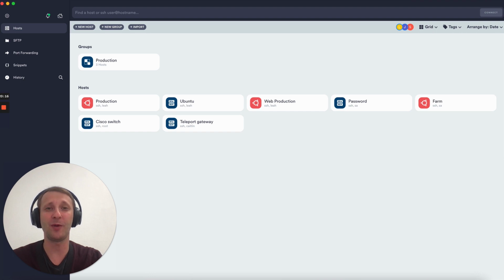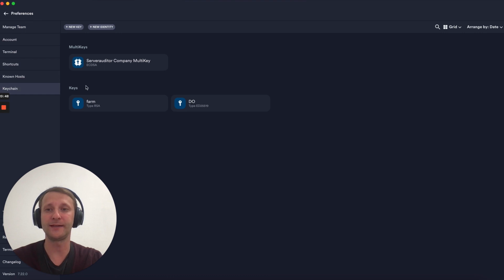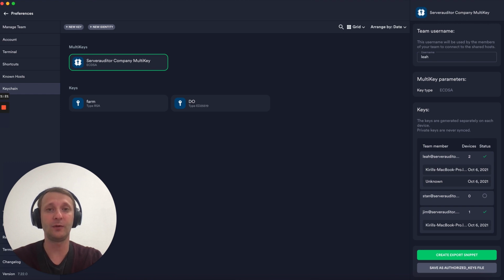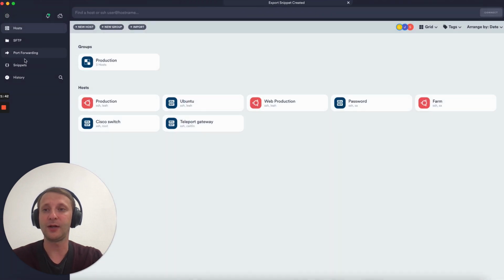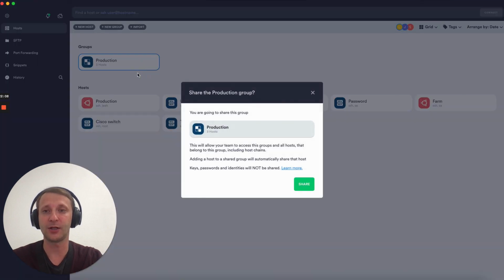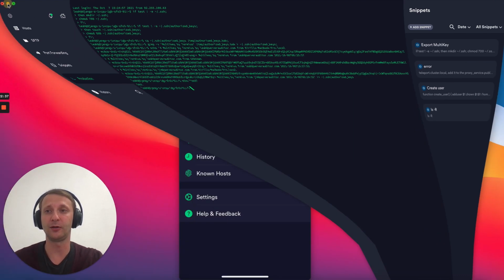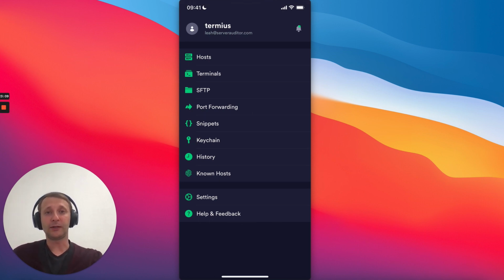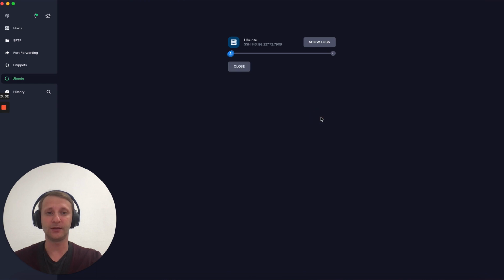How to Termius: Multikey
Forget about leaving copies of private keys in emails or chats. With Termius you can store and use your team’s public keys safely and smoothly. See how easy your workflow could be! 🚀

The onboarding of new members takes less time. You can be sure that all your teammates generate SSH keys of a certain type, and of course, you can share access to your servers with them in a secure way in just a few clicks or taps!

The private keys never leave the device and are not synced with the cloud. You can always get a fresh ~/.ssh/authorized_key file to upload to your servers.